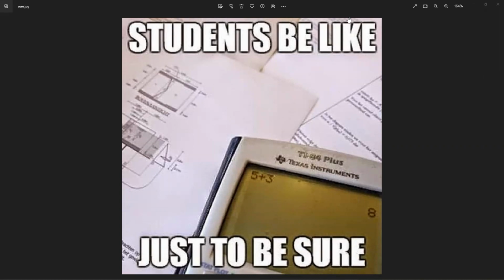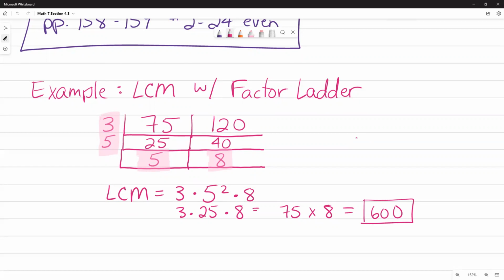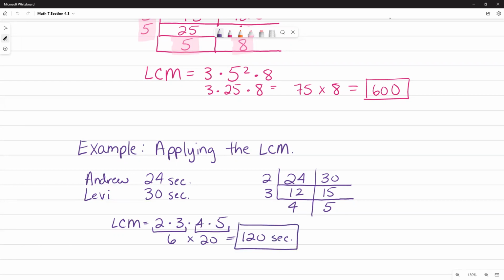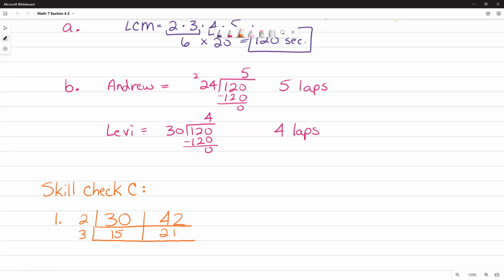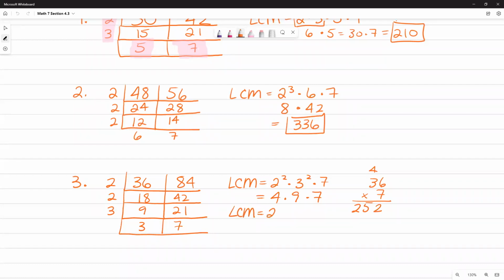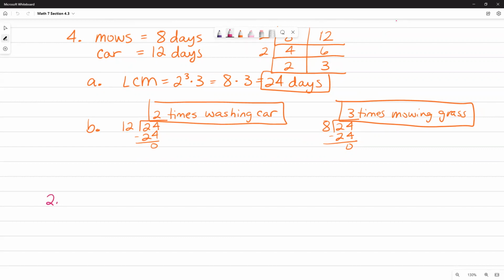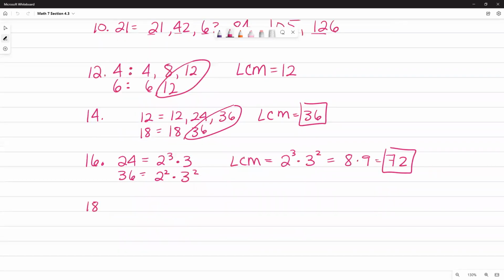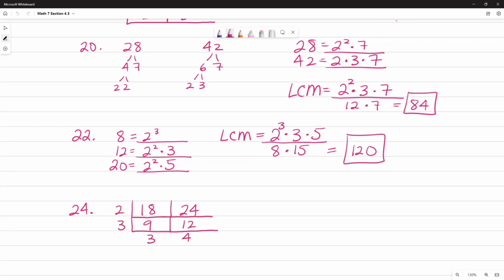Math 7 Section 4 3 Day 2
Video lesson for Math 7, Wednesday 2/8/23